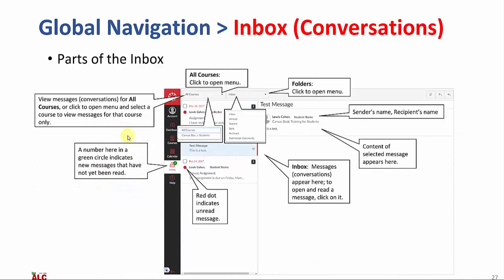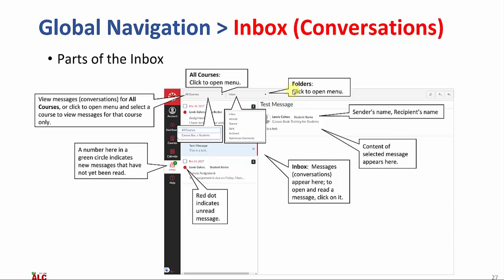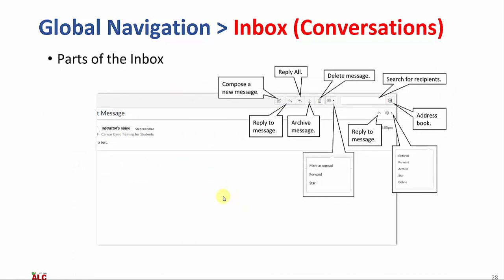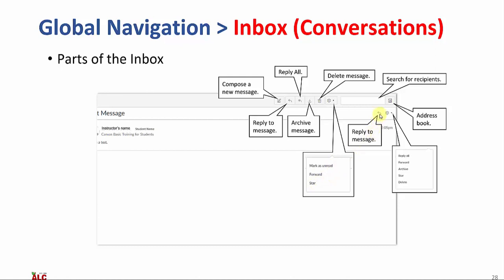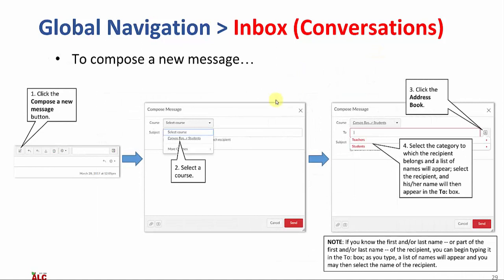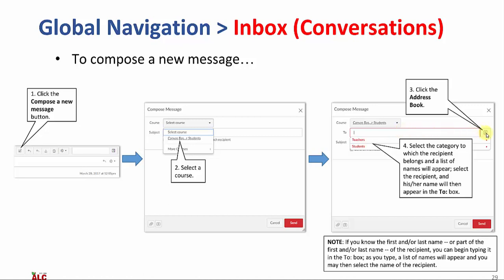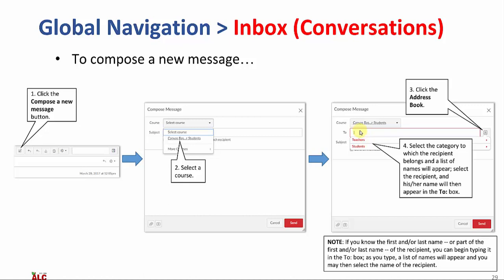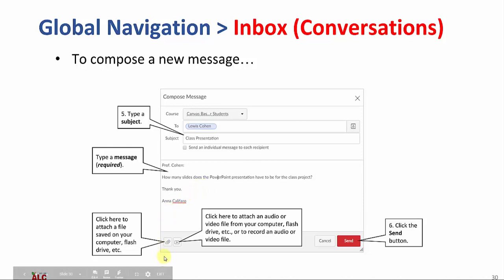Global Navigation: Canvas Inbox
This video explains how to use the Inbox (also called Conversations) in Canvas.  For Union County College students.

Union County College does not discriminate and prohibits discrimination, as required by state and/or federal law, in all programs and activities, including employment and access to its career and technical programs. Accredited by The Middle States Commission on Higher Education.